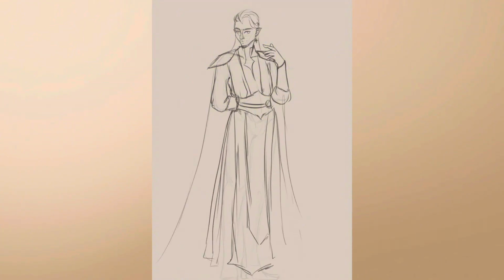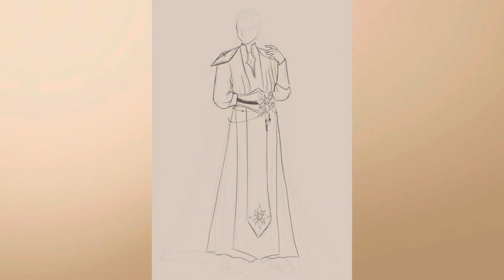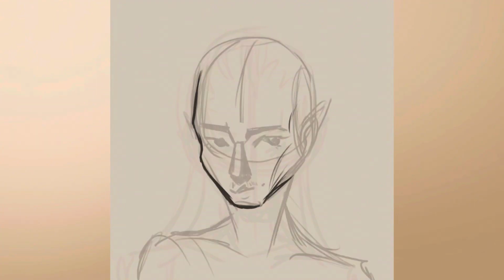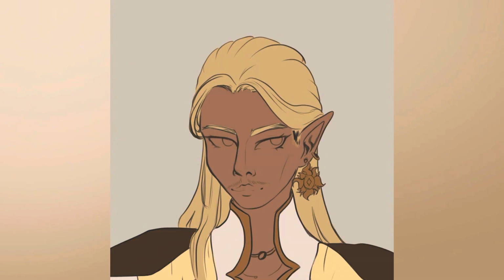☀️Designing A Sun inspired Character?☀️Character Design With me!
I hope you guys enjoyed watching me design this character, even though I was art blocked… I really do want to do some world building lore videos soon, because I talk about them so much, that it’s starting to get messy, so maybe let me know in the comments if you’ve got any questions!